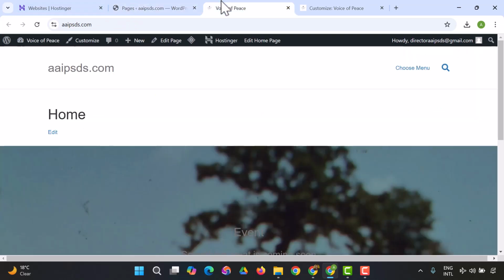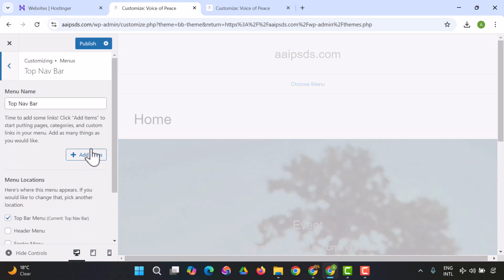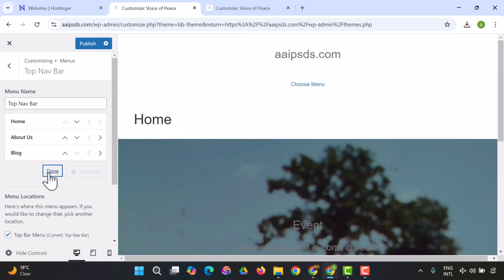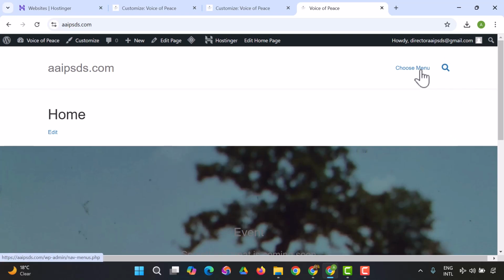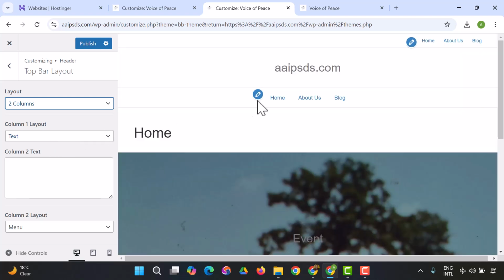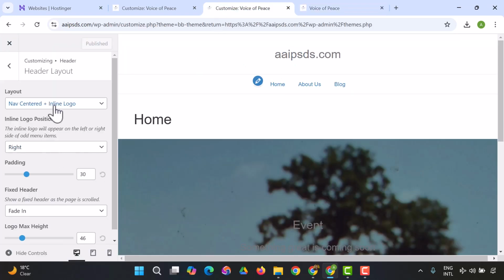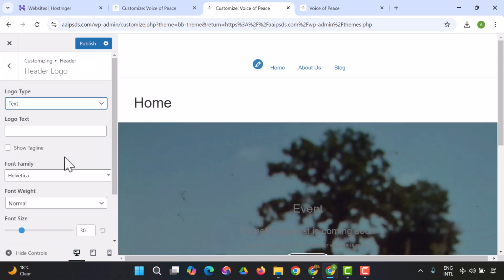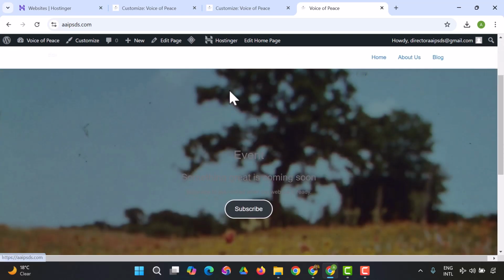How to Create a Menu and Navigation System in WordPress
Want to improve your website’s user experience? In this step-by-step tutorial, I’ll show you how to create a menu and navigation system in WordPress, so visitors can easily find what they’re looking for in 2025.
What you’ll learn:
Creating menus from the WordPress dashboard
Adding pages, categories, and custom links to your menu
Organizing your navigation system for better user experience
Making your navigation menu SEO-friendly and mobile-optimized
Perfect for beginners and anyone looking to improve their WordPress website’s navigation!